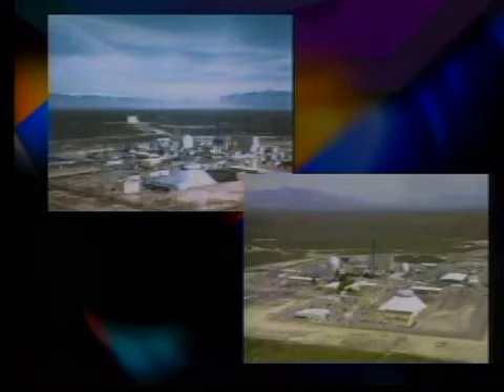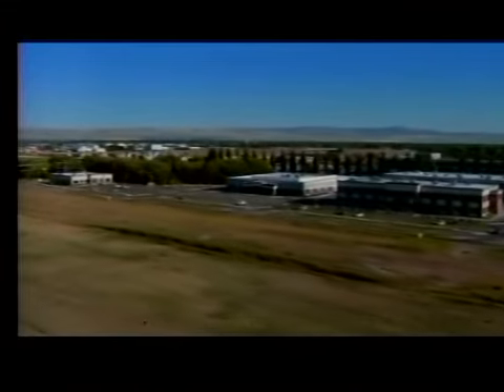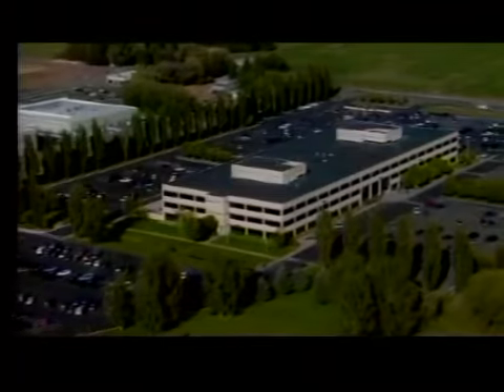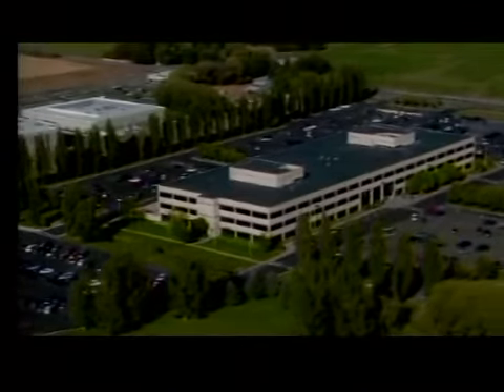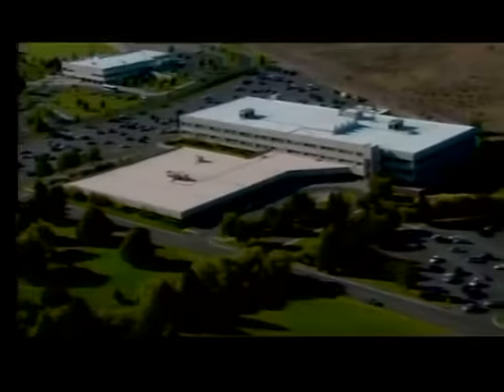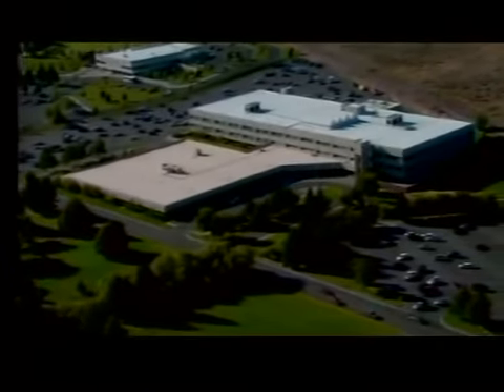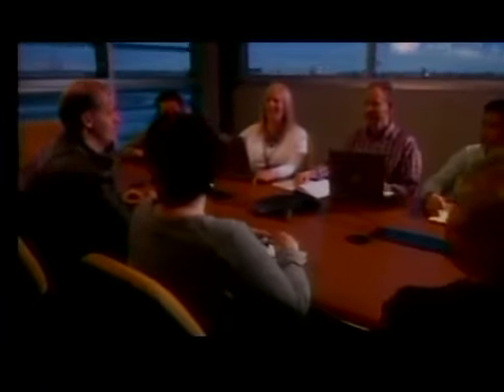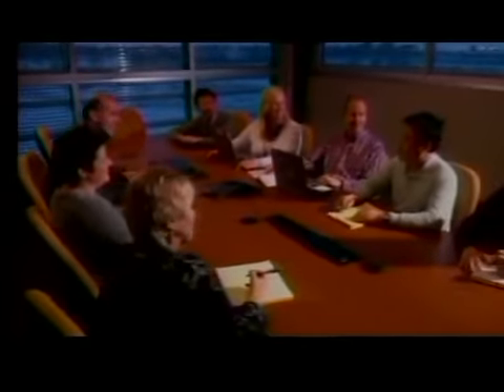INL Workers Exposed to Low-levels of Plutonium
INL officials are releasing new information about a radiological leak involving 17 employees at the Materials and Fuels Complex.